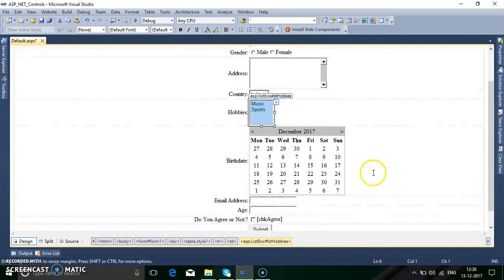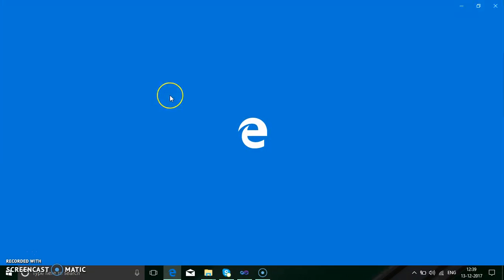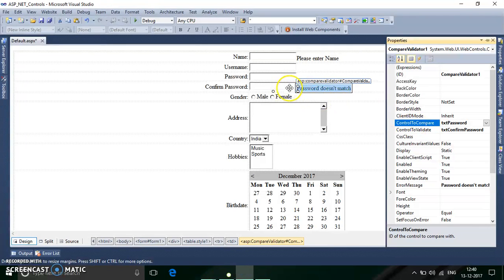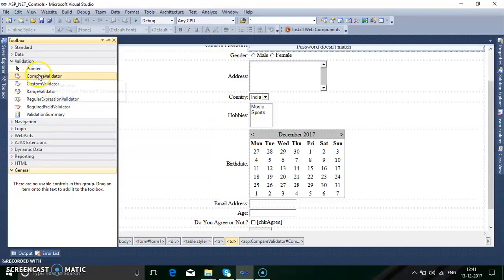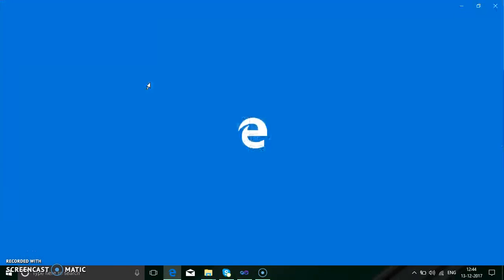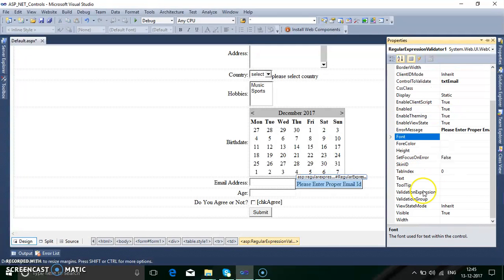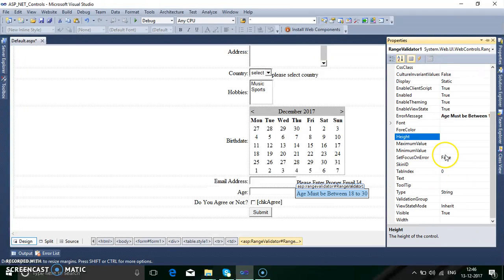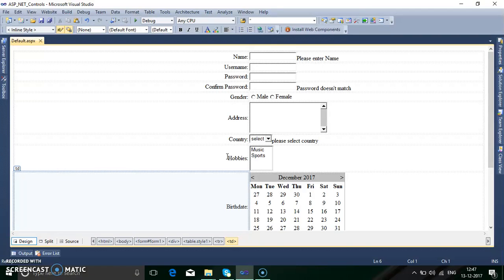ASP.NET Validation Controls